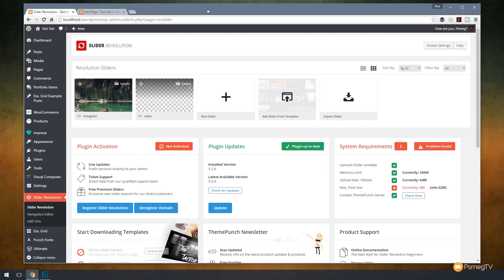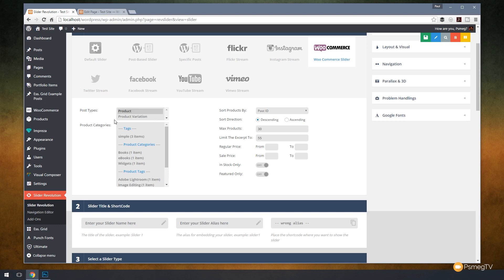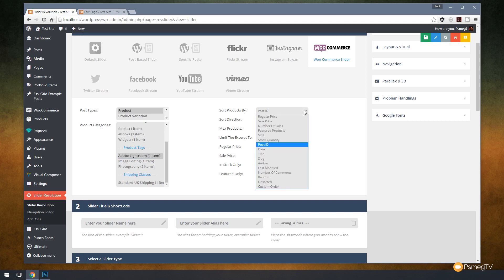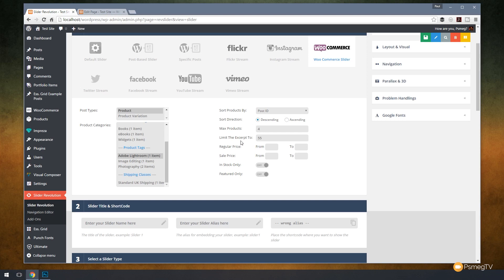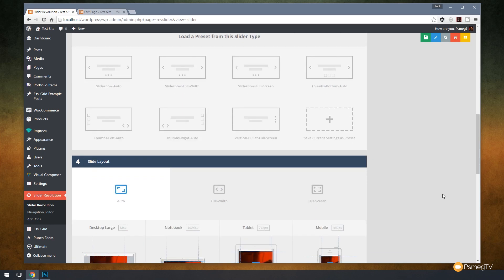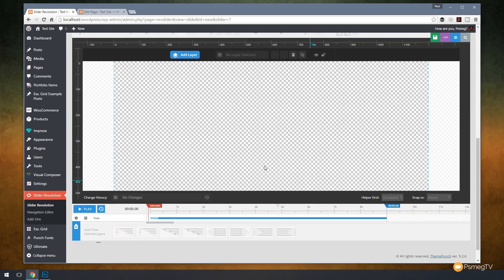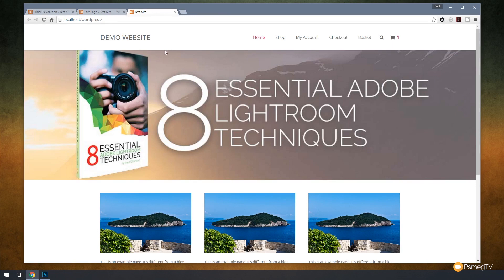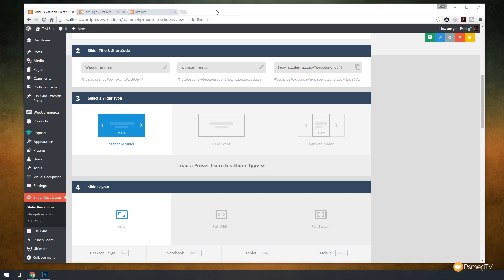Woocommerce Sliders in Slider Revolution 5 for Wordpress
Learn how to easily combine Woocommerce and Slider Revolution 5 to create eye catching sales sliders to promote you online products.

This intro tutorial will guide you through the set up process.